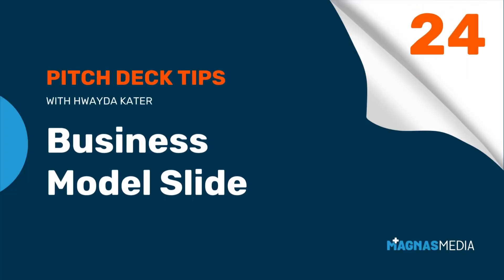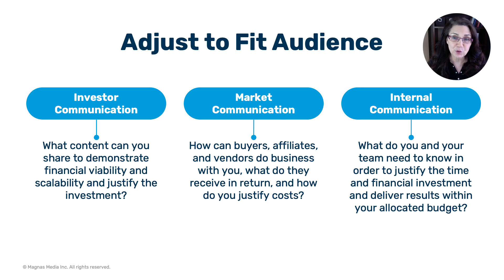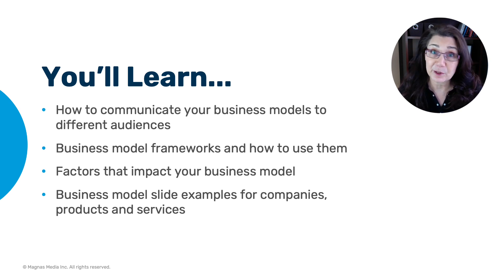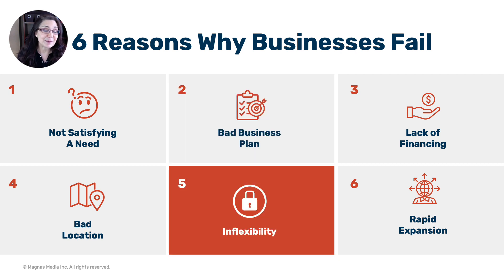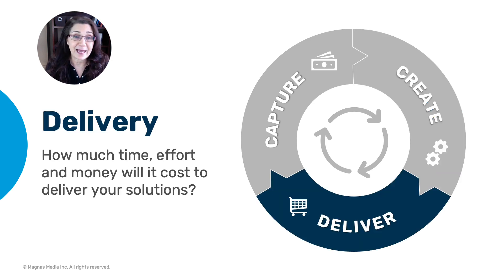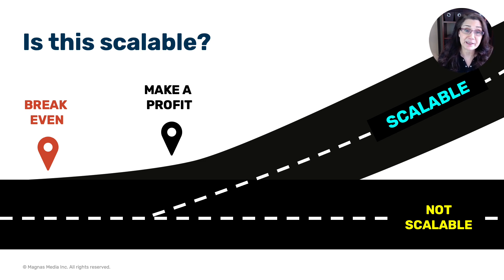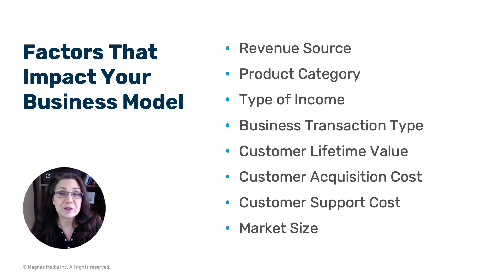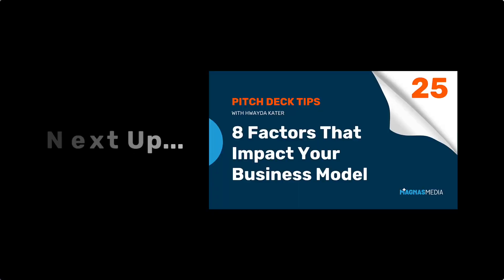How to Explain Your Business Model In Your Pitch Deck Story : PDM Part 24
Are your ideas and solutions desirable, feasible and viable? Feasibility refers to ease of use. Is it possible to do easily or conveniently? And viability refers to finance. Does it make financial sense?

TIME STAMP
00:00:15 What does a business model desirability, feasibility and viability mean?
00:01:07 What does "Financial Sense" mean?
00:03:57 Evolving Business Model
00:04:31 What does "CREATE" mean in a business model?
00:04:46 What does "DELIVER" mean in a business model?
00:05:00 What does 'CAPTURE" mean in a business model?
00:05:41 Difference between business model and revenue model
00:05:46 Scalable Business Model vs Lifestyle Business Model
NEED HELP?
Get support with your business, sales, marketing, and investor presentations?
TEMPLATE STORE
Create faster presentations with our custom Templates.